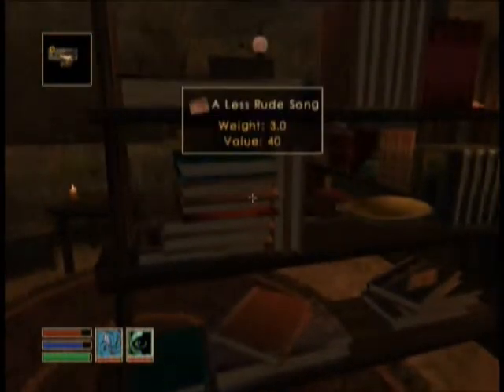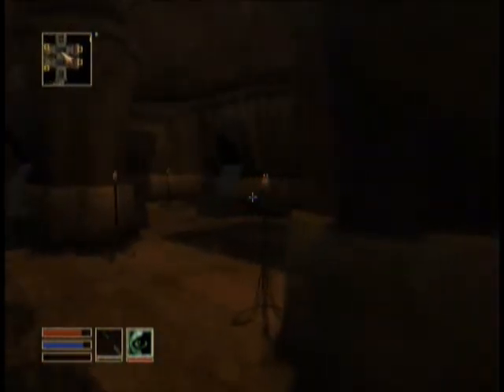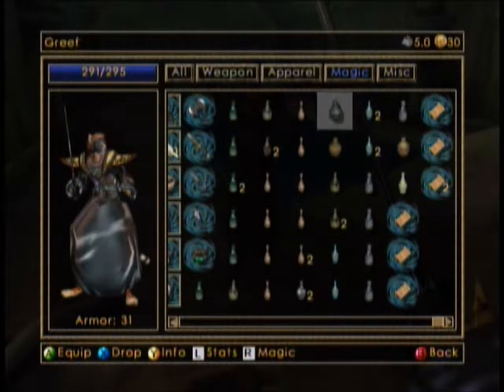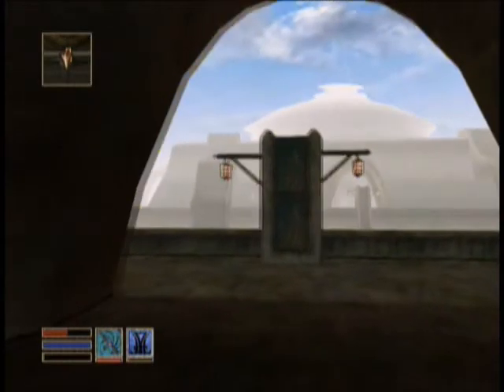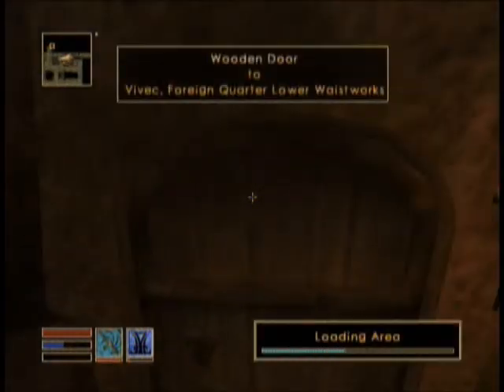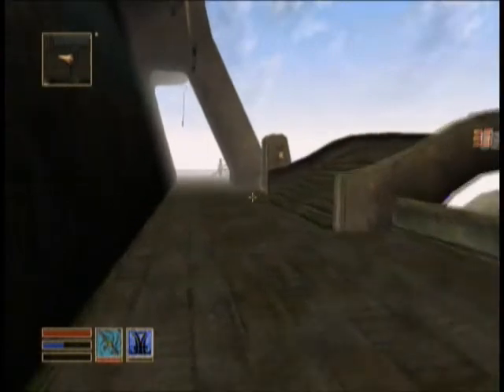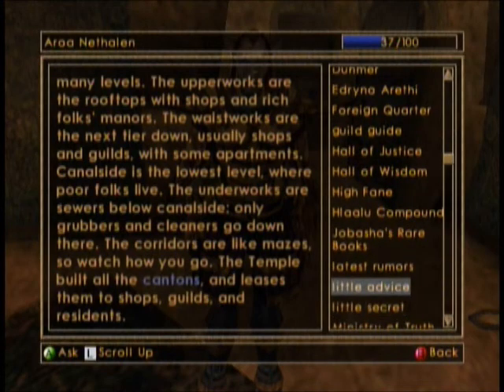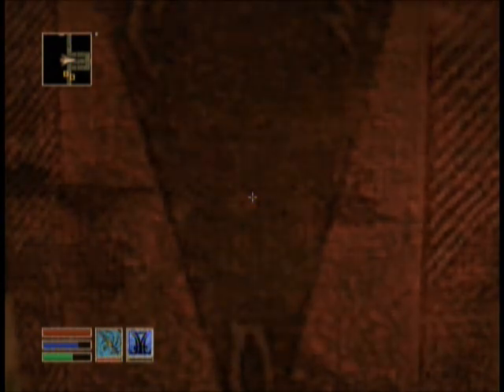Let's Play Morrowind -47- Belt of the Armor of God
We kill the woman with the dagger and get our reward.